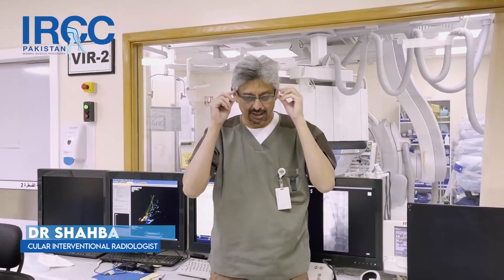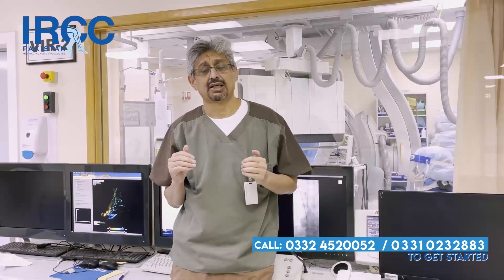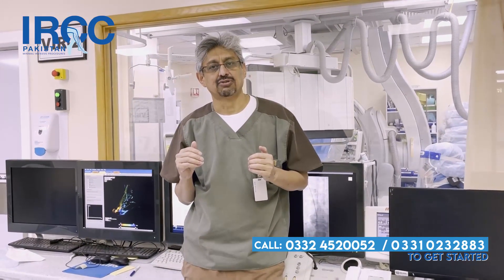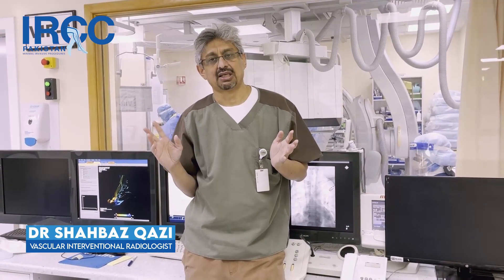Prostate Artery Embolization updates in Pakistan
IRCC Pakistan offers men prostate artery embolization (PAE) for severe lower urinary tract symptoms caused by benign prostatic hyperplasia (an enlarged prostate). PAE is a minimally invasive procedure alternative to surgery.
Dr Shahbaz Ahmed Qazi